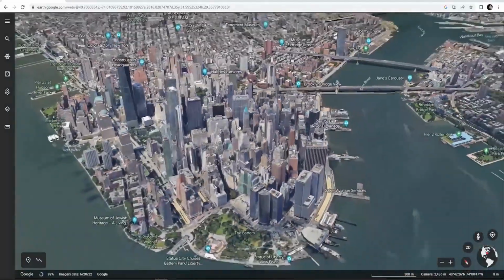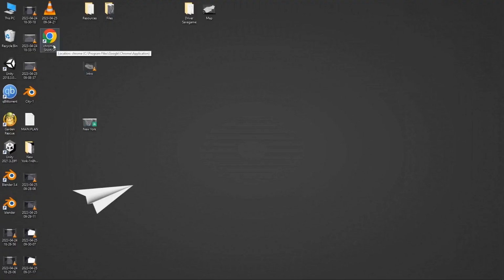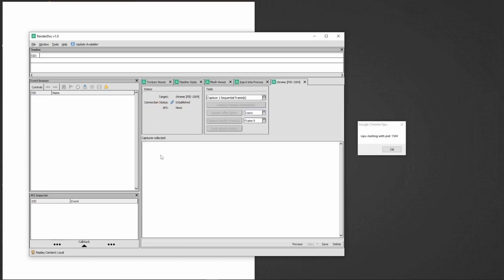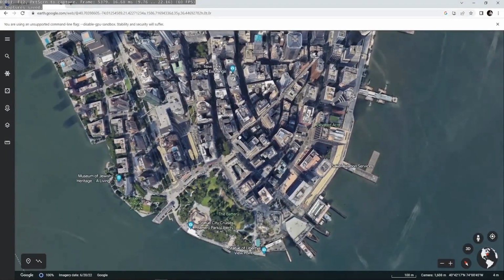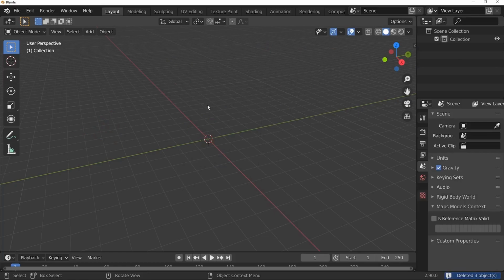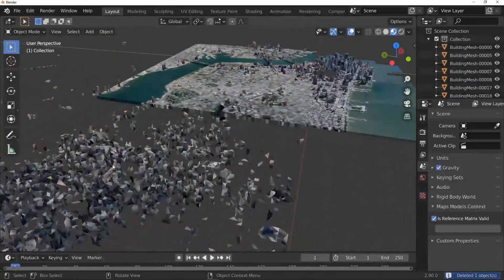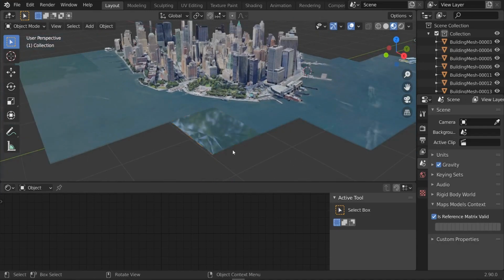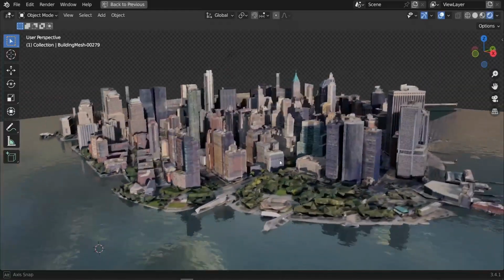Make a Realistic City Environment - Blender Tutorial for Beginners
00:00 - Intro
00:33 - Install RenderDoc
00:49 - Create Google Chrome Shortcut
01:27 - Use Debugging Code
02:11 - Run RenderDoc
02:43 - Searching for Maps in Google Earth
03:22 - Using RenderDoc to Capture Map
05:06 - Installing MapImporter Addon
05:36 - Importing Map into Blender
06:08 - Optimizing the Map
06:20 - Creating an Ocean Material
08:36 - Achieving Final Result